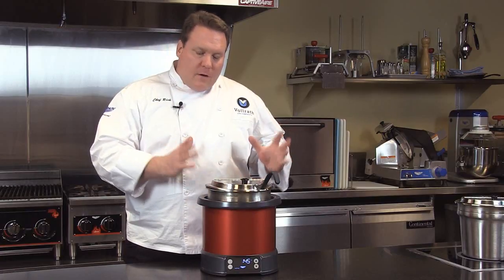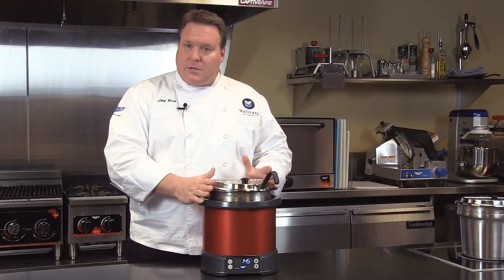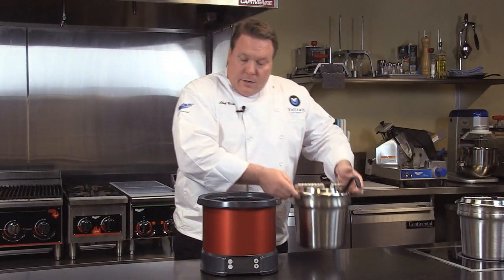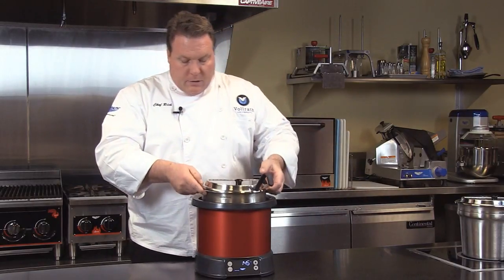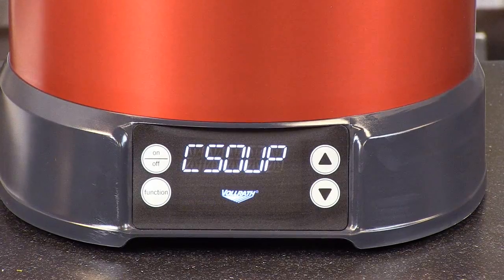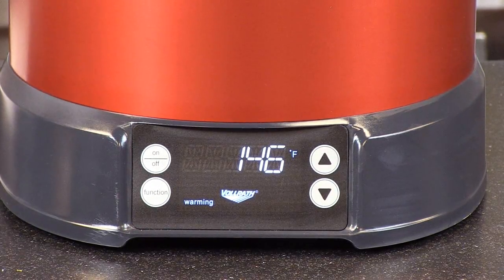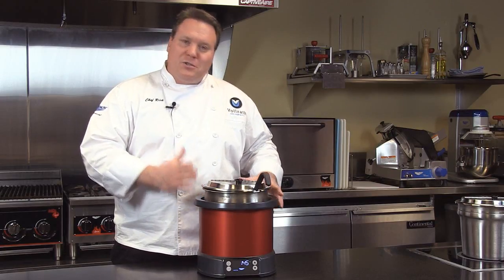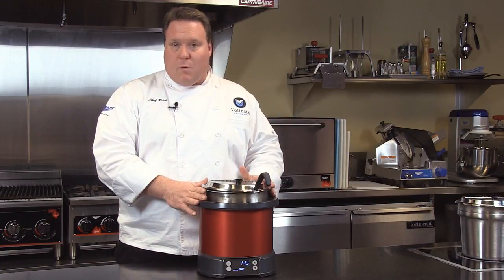Vollrath - Mirage Induction Rethermalizer